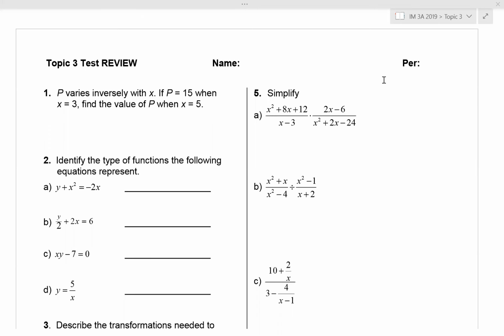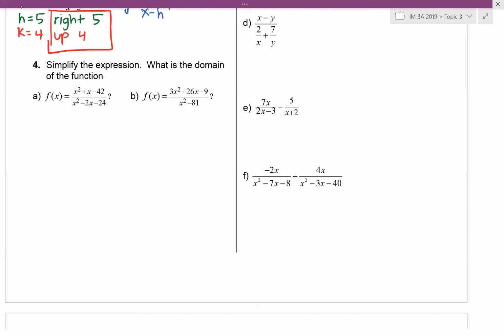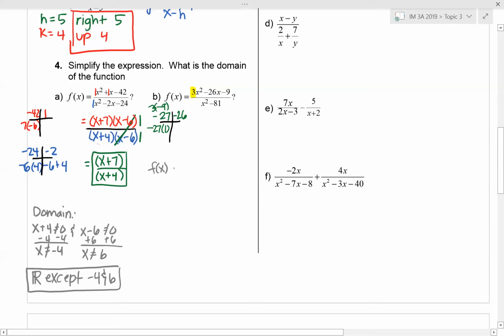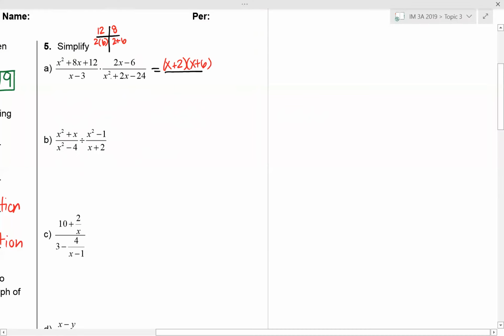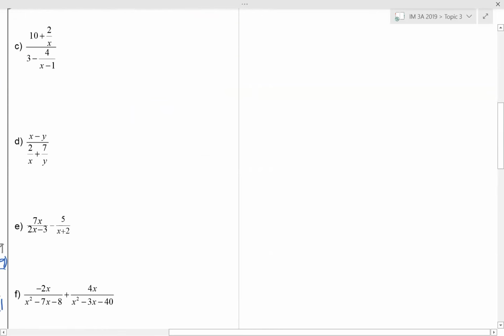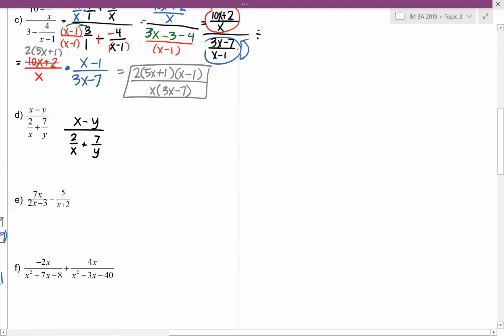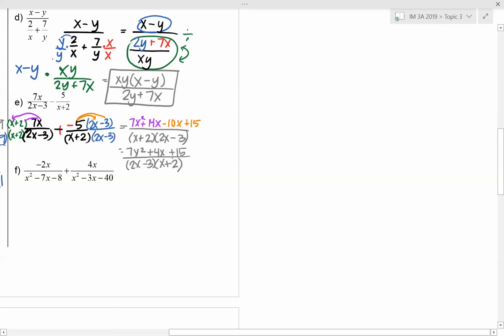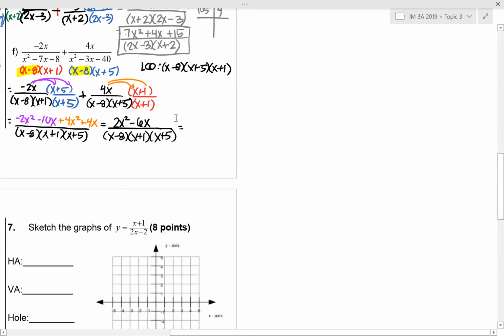Math 3 - Topic 3 Test Review #1-5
Worked-out solution of Review problems 1-5